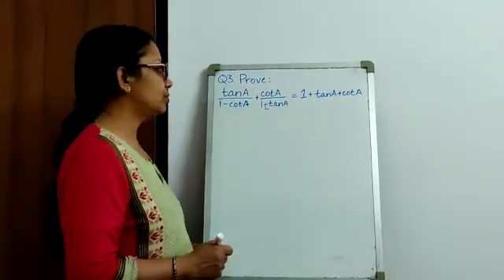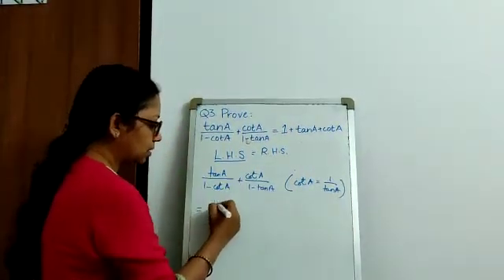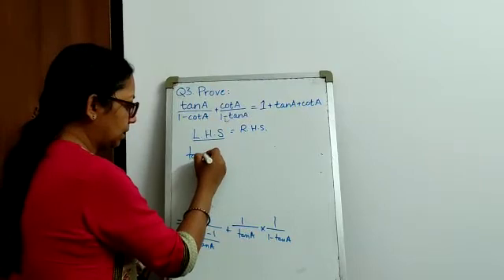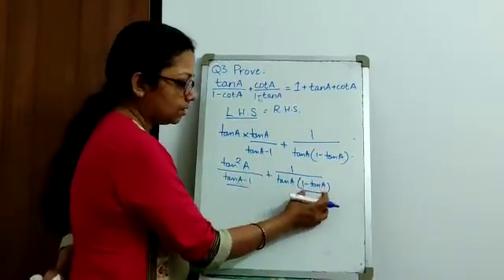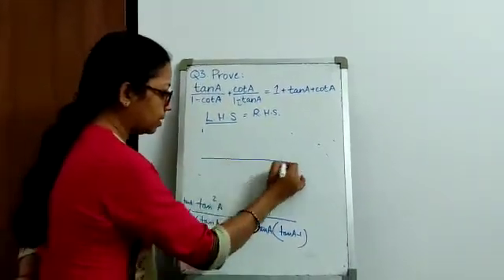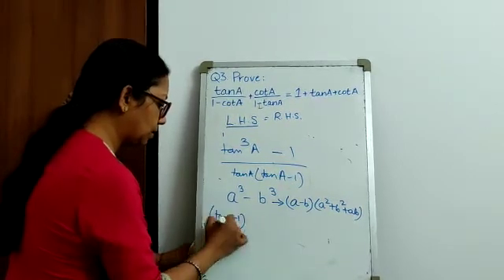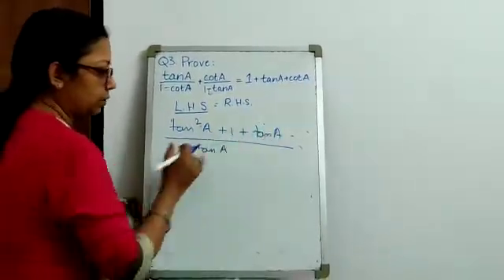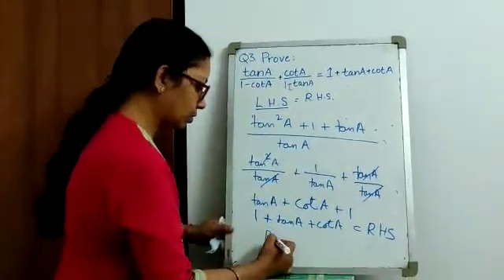Prove tanA/1-cotA + cotA/1-tanA = 1+tanA+cotA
Video from Preeti Bindal